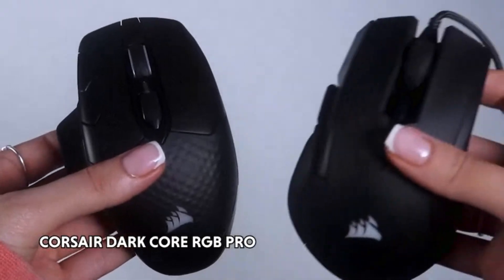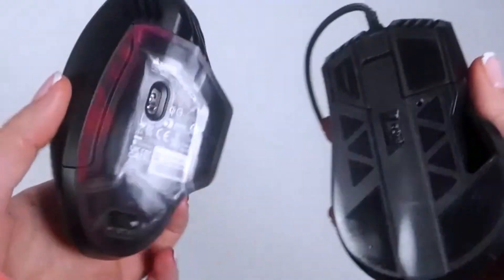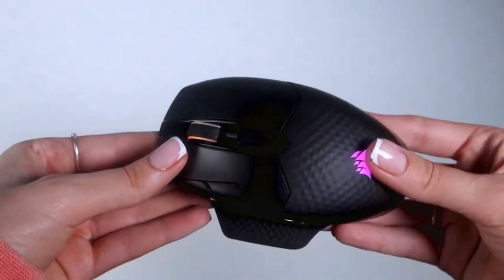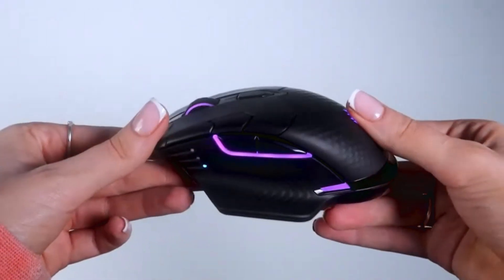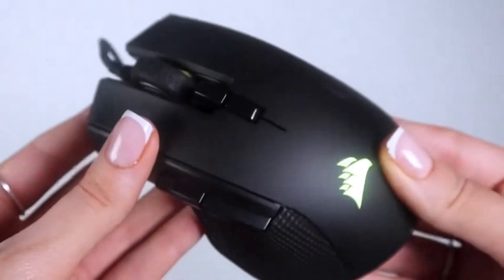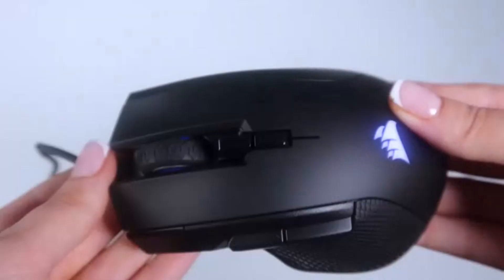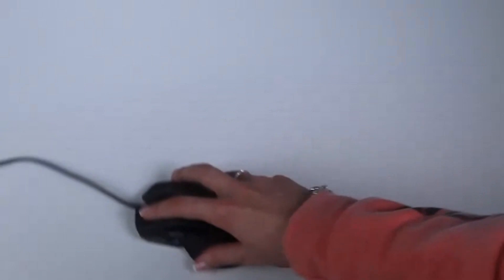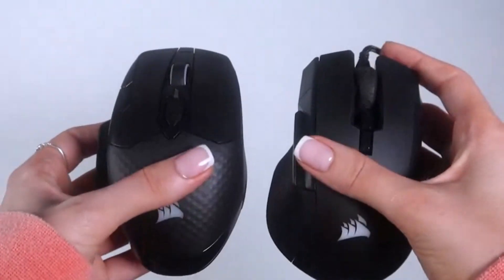Corsair Dark Core RGB Pro SE, FPS/MOBA Gaming Mouse with SLIPSTREAM Technology, Black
🛍️ Welcome to SHOP EASE - Your Ultimate Shopping Hub!

Hey, Shopaholics! Get ready for a shopping adventure like never before with SHOP EASE, your go-to destination for the latest trends, reviews, and must-have products! Whether you're a tech enthusiast, fashionista, or just love discovering cool stuff, we've got you covered.

🌐 Explore Exciting Categories:
From cutting-edge gadgets to fashion hauls, beauty essentials, and lifestyle must-haves, SHOP EASE brings you the hottest items in town. Our team tirelessly scours the market to find products that make your life easier, more stylish, and a whole lot more fun!

👗 Fashion Finds: Dive into the world of fashion with our curated collections, outfit ideas, and the latest trends straight from the runway.

📱 Tech Unleashed: Stay ahead of the curve with our tech reviews, unboxings, and in-depth analyses of the gadgets you've been eyeing.

💄 Beauty Breakdowns: Discover beauty hacks, product reviews, and tutorials that'll have you looking and feeling fabulous.

🛒 Shop Smart with SHOP EASE:
We're not just about showcasing products; we're about helping you make informed decisions. Find links to featured items below, and take advantage of exclusive discounts and promotions.

Never miss out on the latest deals and trends. Let's embark on this shopping journey together!

Thanks for stopping by, savvy shoppers! Get ready to Shop with Ease! 💖